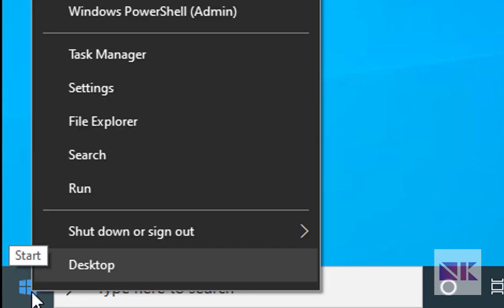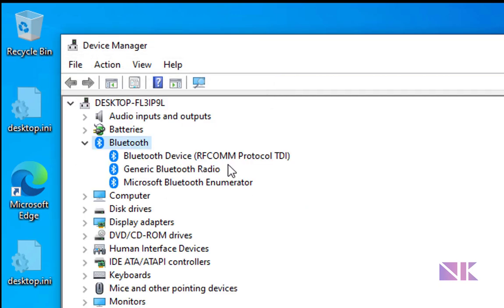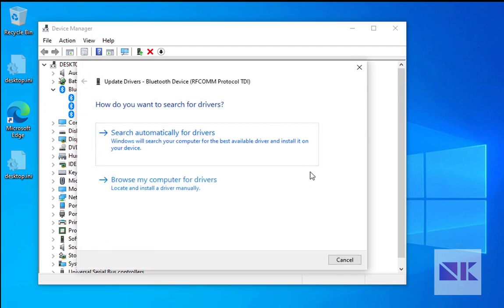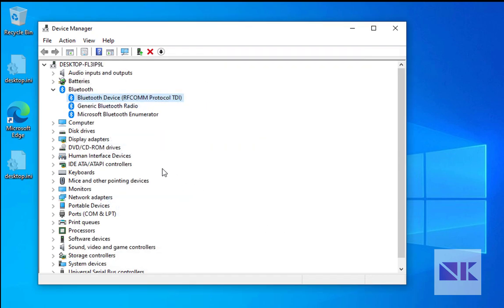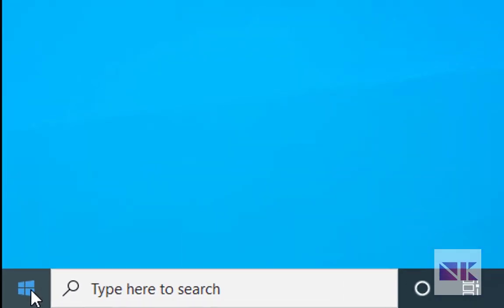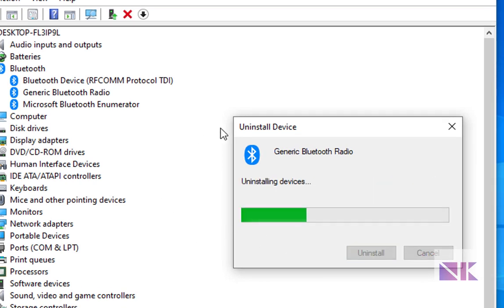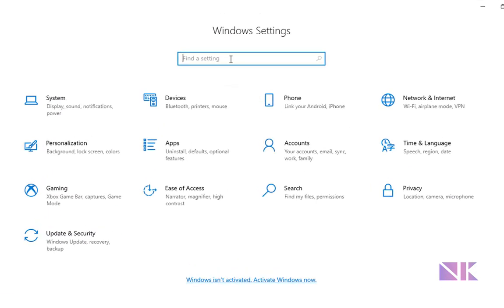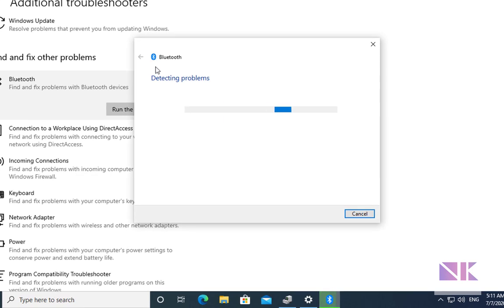Bluetooth toggle missing Windows 10 - Step By Step Fixes [Must Watch]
This video is about bluetooth toggle missing windows 10 information but also try to cover the following subject:
-bluetooth device is missing in windows 10 laptop
-bluetooth isn’t showing up in setting
-how to get bluetooth in windows 10